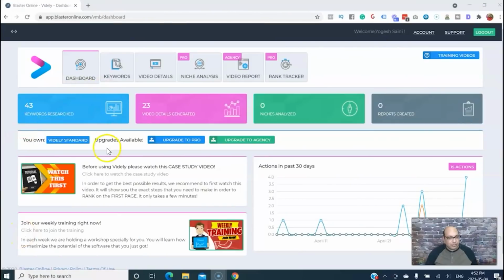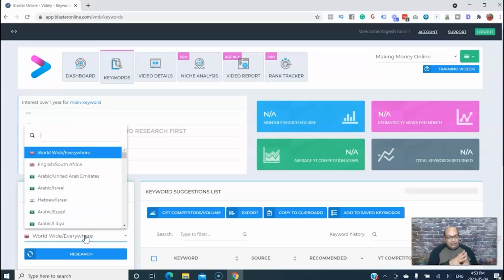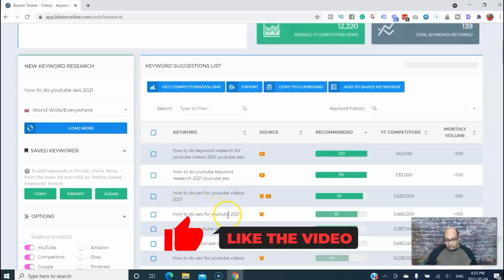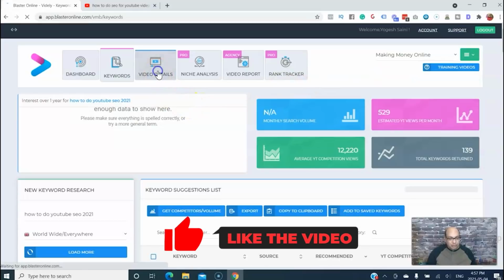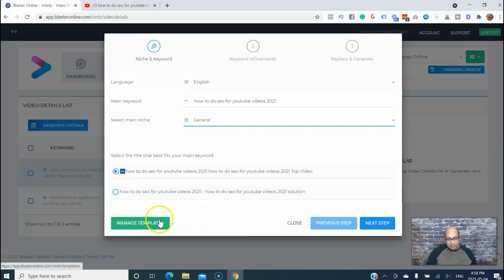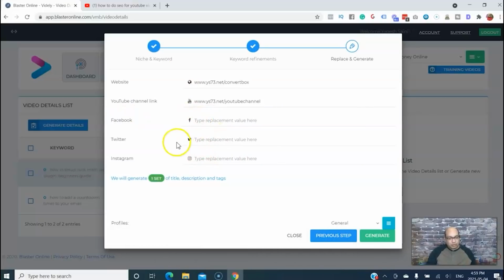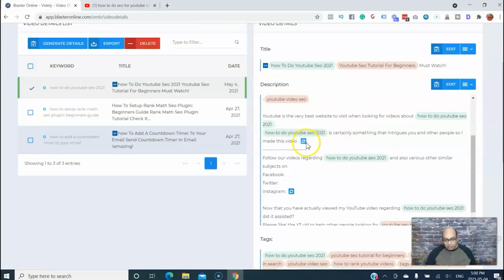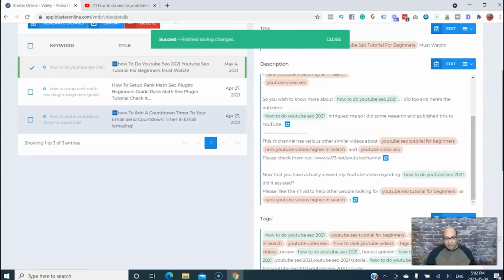How To Do Youtube Seo 2022: How to Rank Youtube Videos in 2021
If you're interested to learn more about how to do youtube SEO 2021, you need

This video is about how to do youtube SEO 2021 information but also try to cover the following subject:
-rank youtube videos higher in search

So you wish to know more about how to do youtube SEO 2021, I did too and here's the outcome.

how to do youtube SEO 2021 intrigued me so I did some research and published this on YouTube.
This Yt channel has various other similar videos about youtube SEO tutorial for beginners, rank youtube videos higher in search and youtube video SEO
Please check them out:

Now that you have actually viewed my YouTube video regarding how to do youtube SEO 2021 did it assisted?

Please 'like' the YT vid to help other people looking for a youtube SEO tutorial for beginners or rank youtube videos higher in search :)